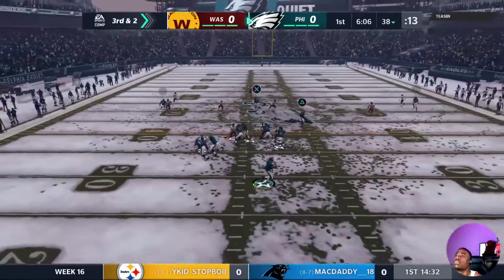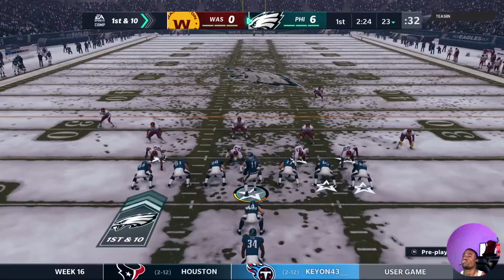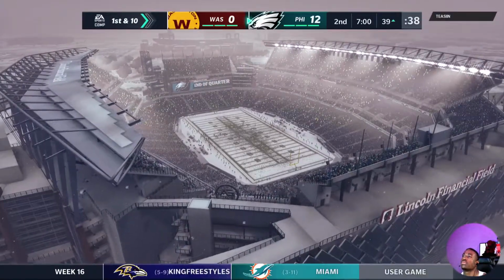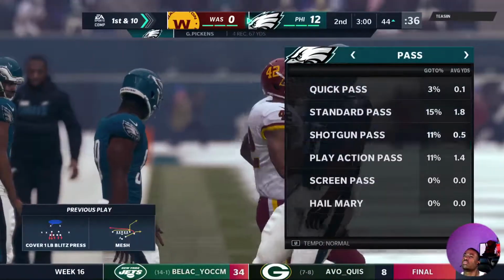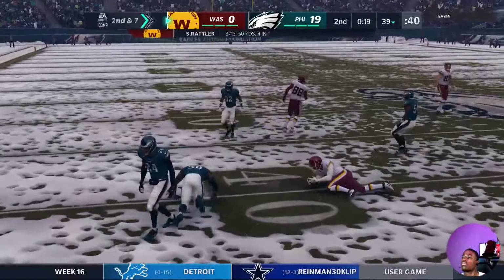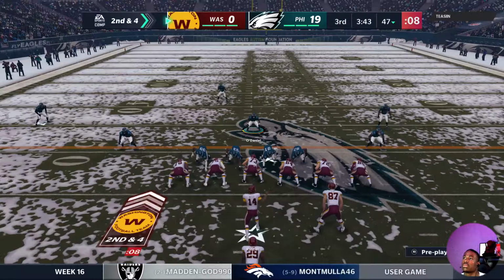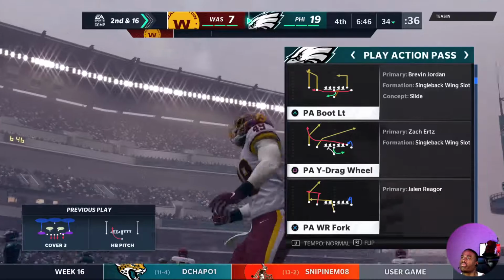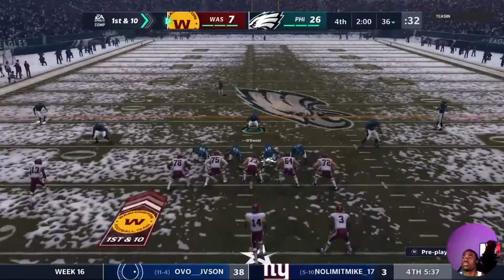League Game Eagles vs Washington Football Team